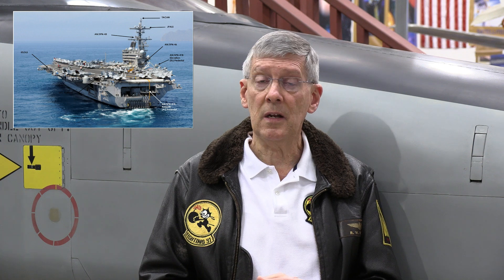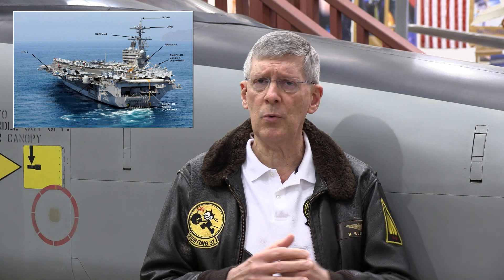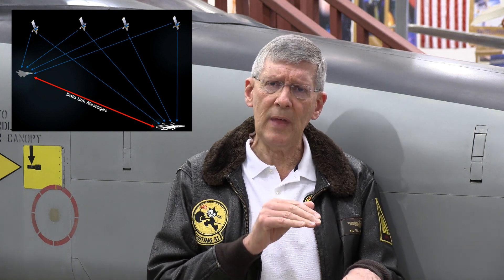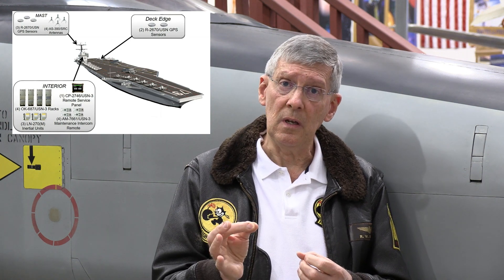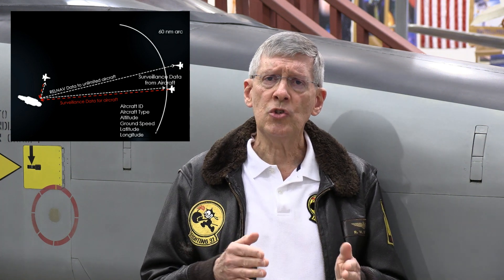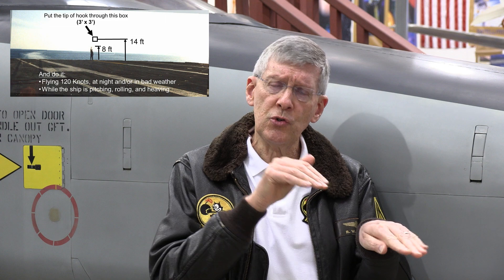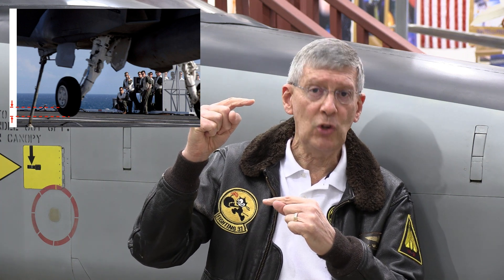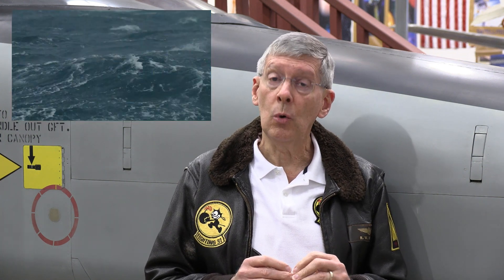Joint Precision Approach & Landing System (JPALS) with Wayne Scott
Your Private Tour with Wayne R. Scott - Episode 16 JPALS - A Safe Landing Every Time